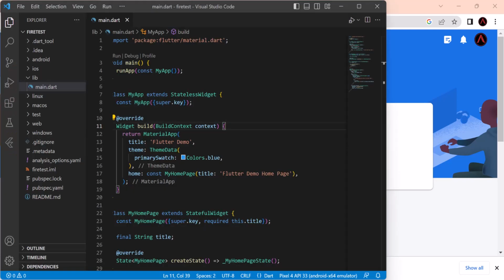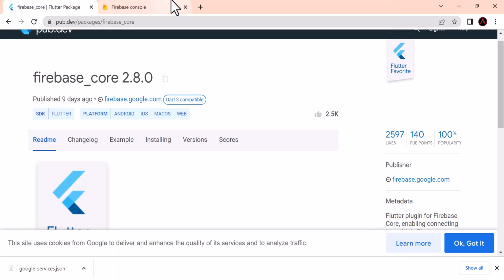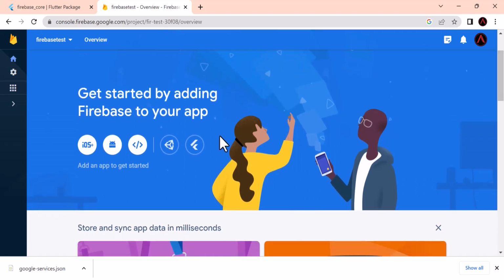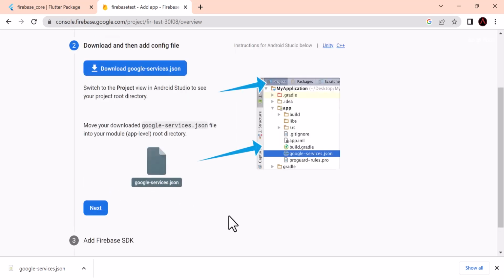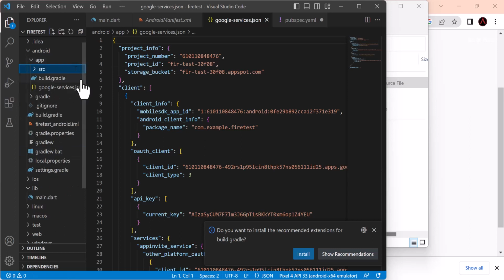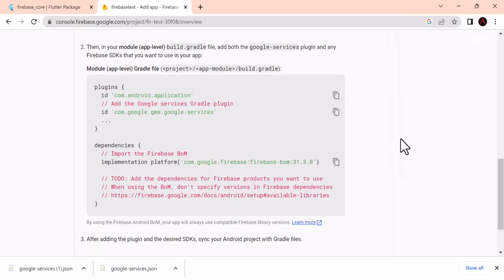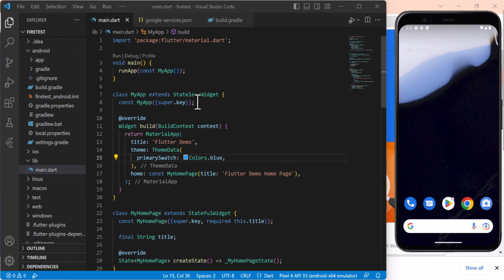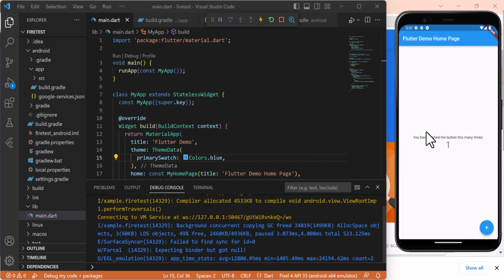Link your Flutter Project with Firebase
This tutorial shows steps on how to connect or link your flutter projects with firebase